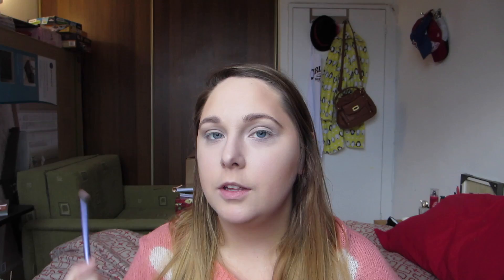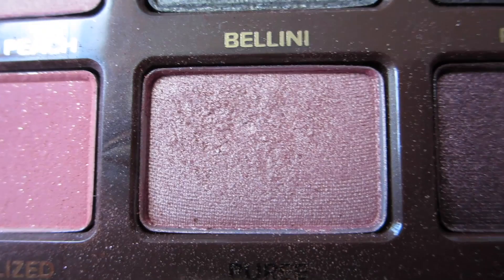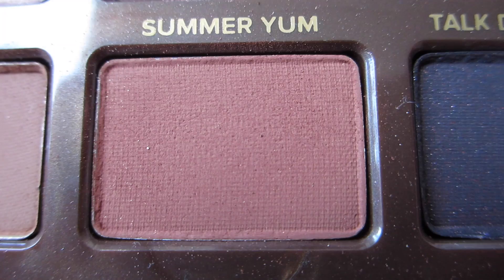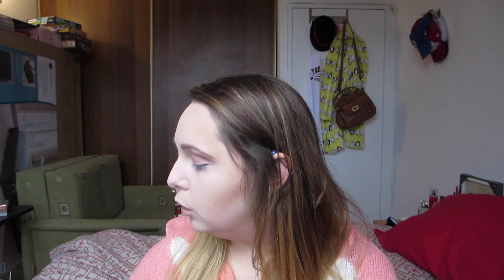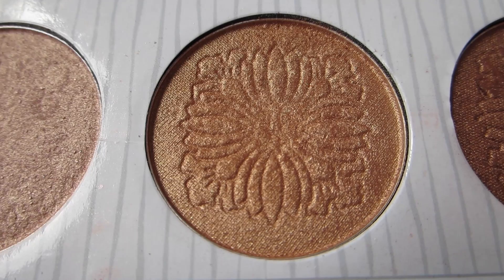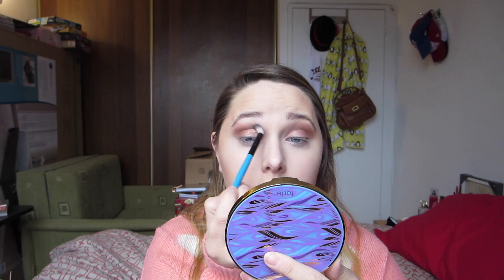VALENTINS DAY MAKEUP TUTORIAL | Annabananamuffin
Keep Smiling and Stay Beautiful :)